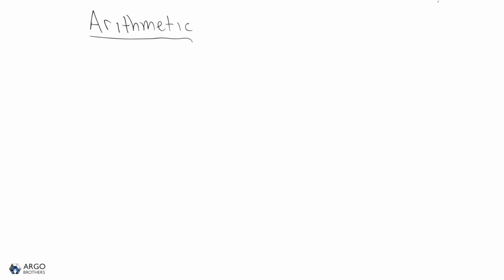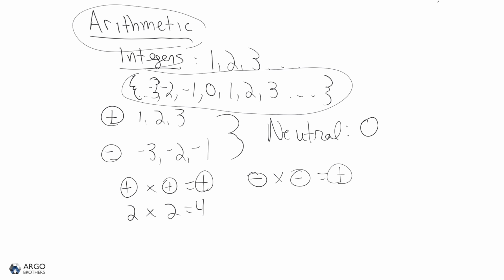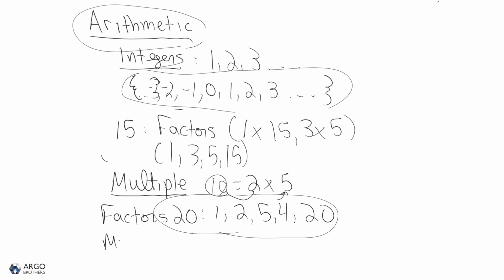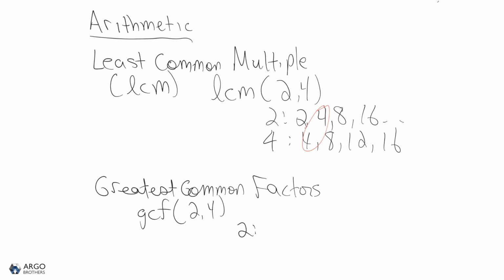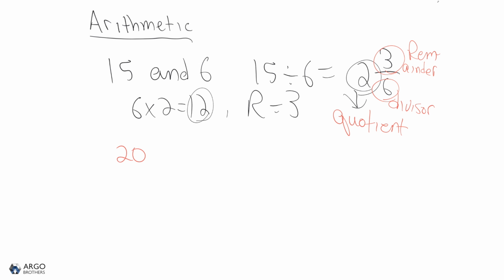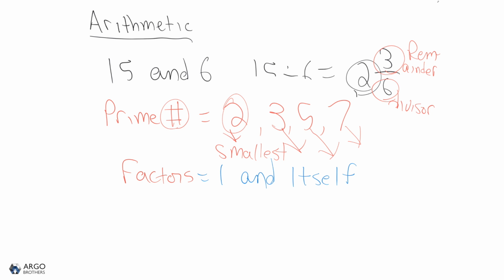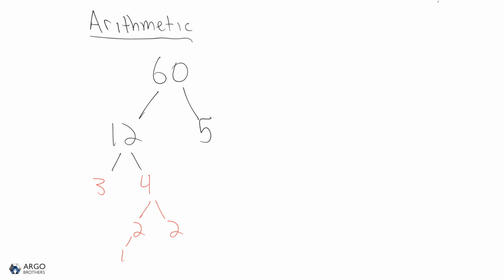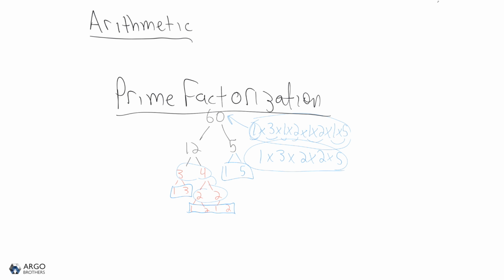Arithmetic | GRE Prep | GRE Exam | GRE Quantitative Reasoning